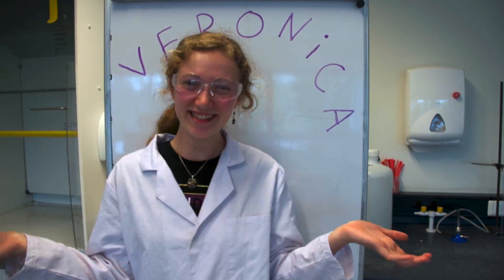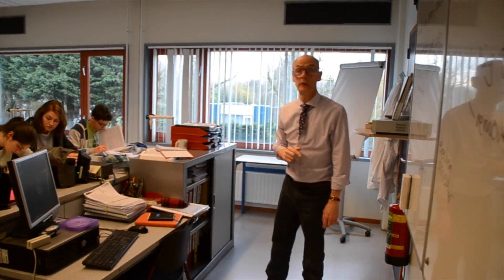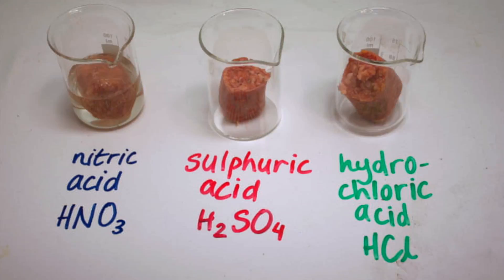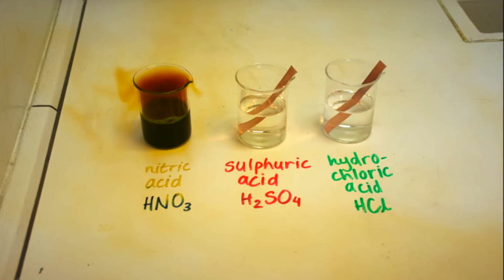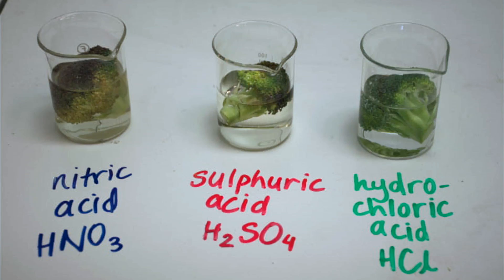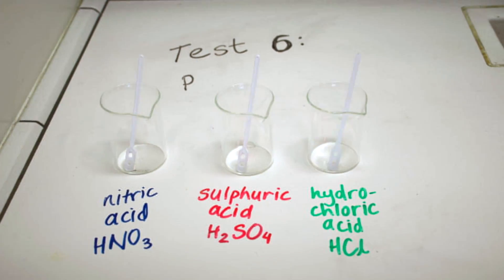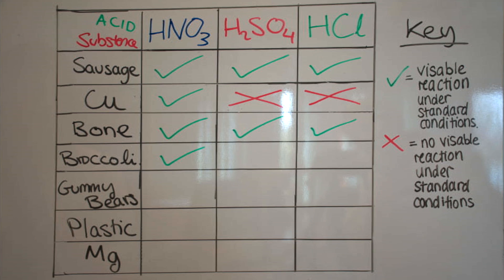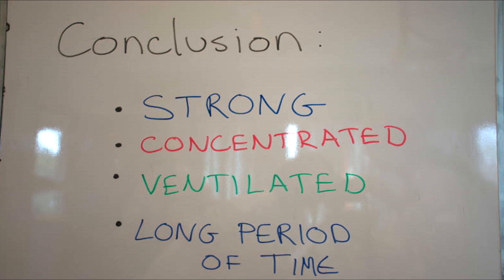Dissolving a body 101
British School in the Netherlands, Voorschoten